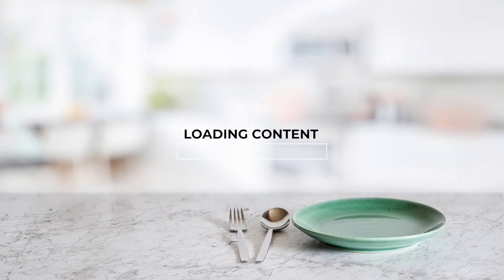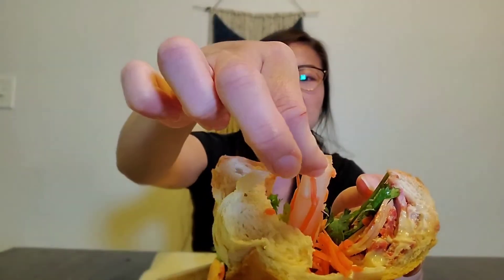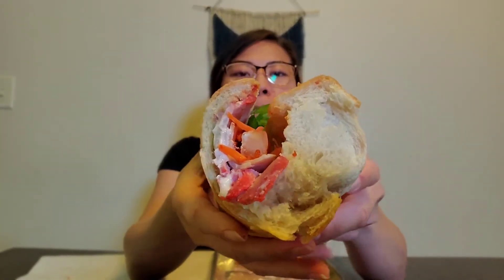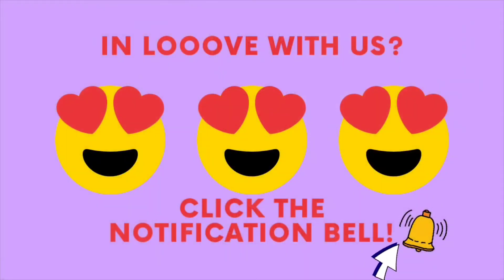Part 2 Vietnamese Sandwich Banhmi Review In Fresno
Hello everyone! Welcome back to today's adventure. We continue our Vietnamese banh mi sandwich review in Fresno. In my last video I reviewed 3 shops and 4 sandwiches. Yesterday, I didn't get to include Saigon in my review because it was close so here we are today!

Will this sandwich come out on top? Stay with me and find out!